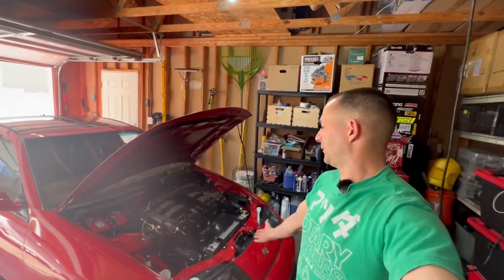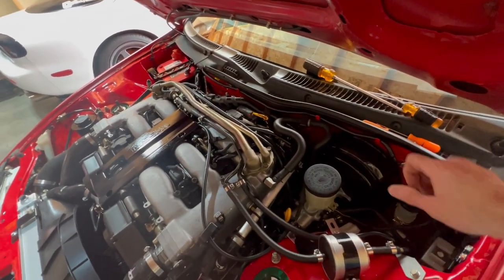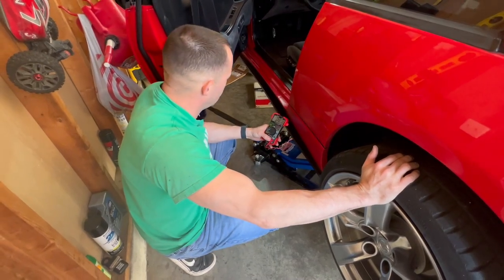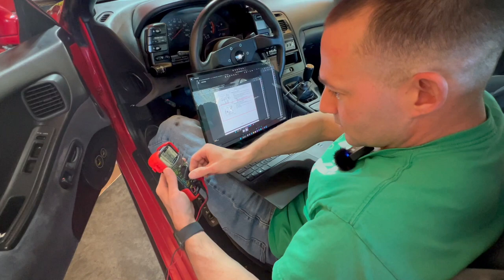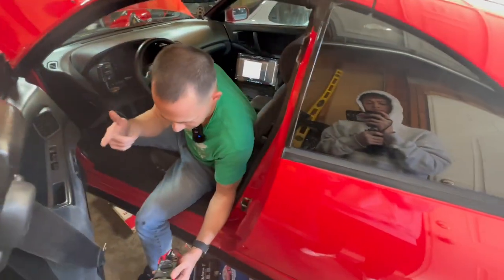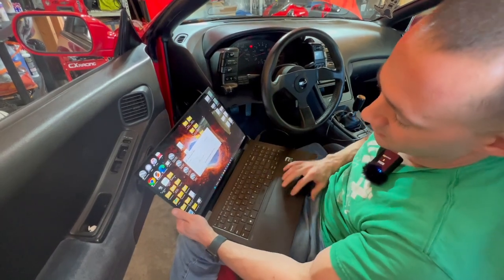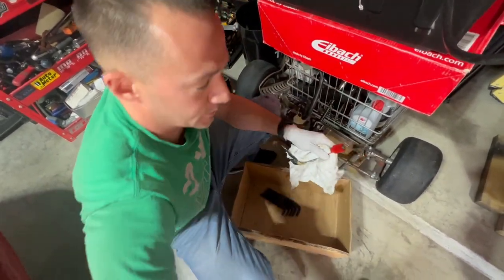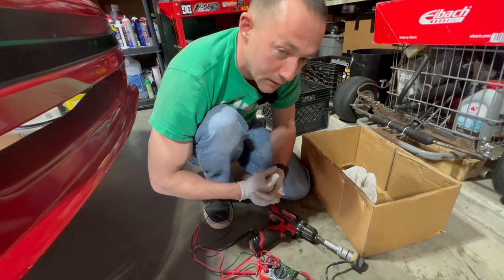Setting the Idle, checking the Speed Sensor and using Nissan Data Scan Project Z32 Built By Miller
Update on our progress on Project Z32.